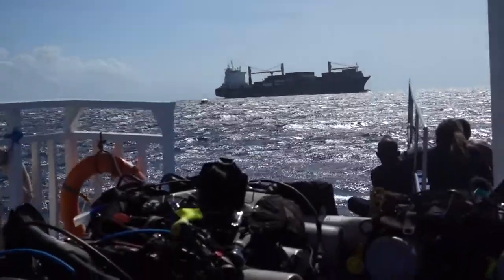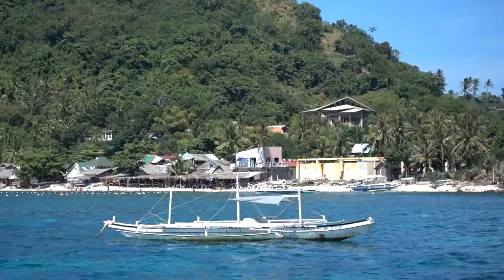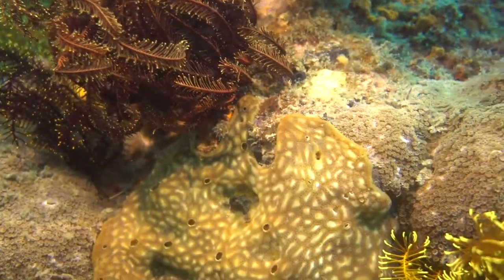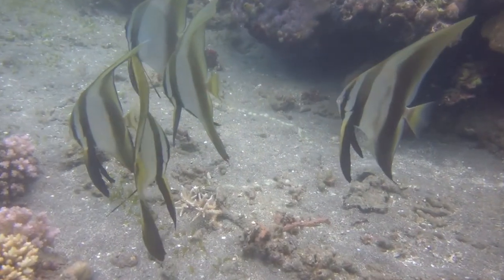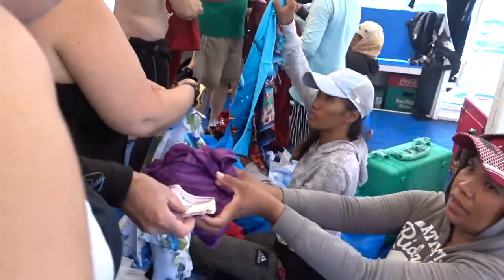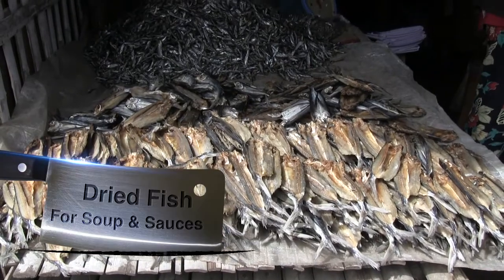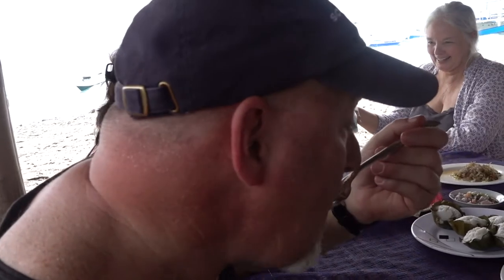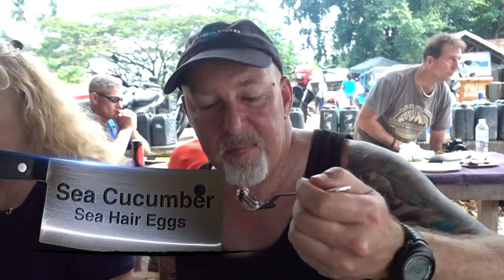Marine Biologist Explains Unique Philippines Marine Life Epic SCUBA Diving| Next Stop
This time on the Next Stop, we're diving APO Island. Marco, The Dive Operations Manager from Atlantis Dive Resorts tells us about the unique marine life and conservation that has made the Philippines one of the most beautiful and sought after SCUBA locations in the world.
We'll  also take you to the Dauin Wednesday Market. This sleepy little town tucked in between the Philippines Sea and lush deep jungles comes alive each week with fruits, vegetables, fresh seafood and meats plus clothing, jewelry and just about everything locals need. The Atlantis staff arranged for us a taste of what the locals eat of a daily basis.